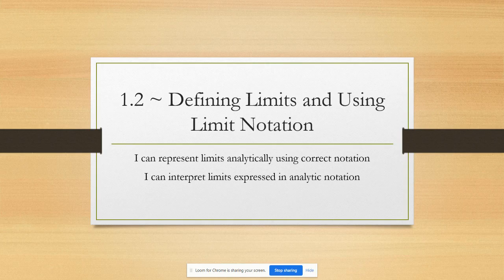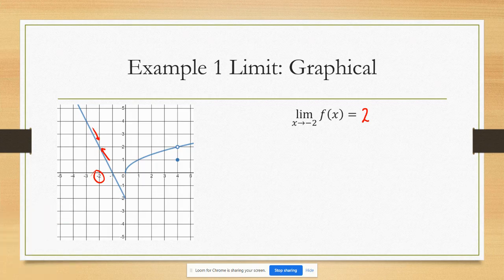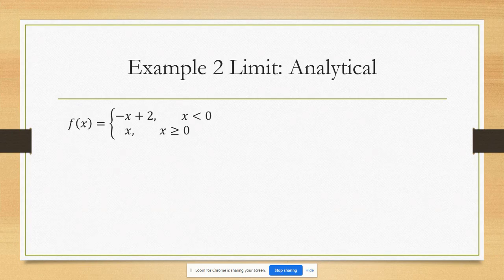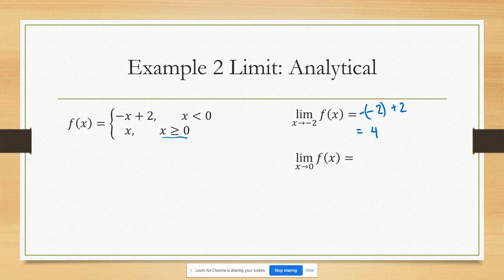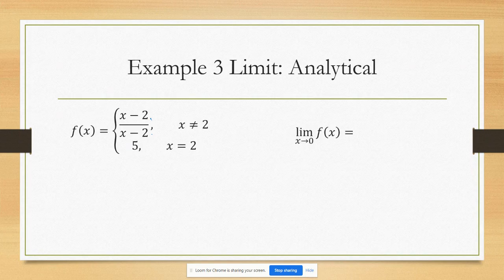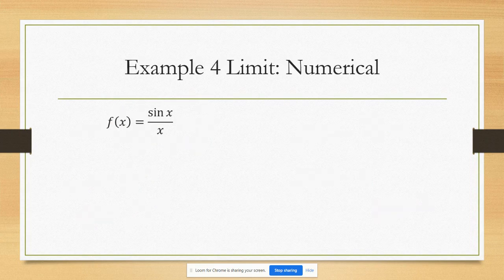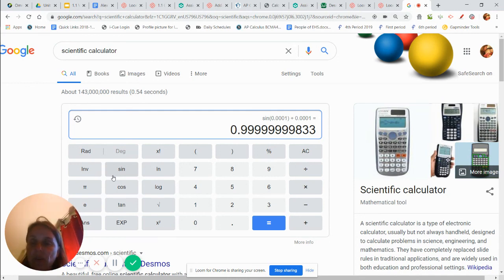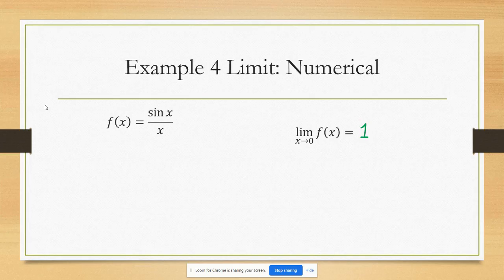1 2 Limit Notation